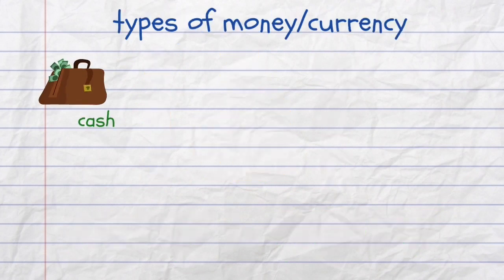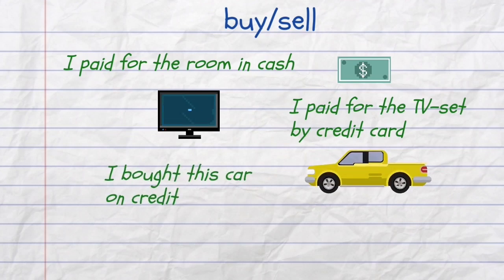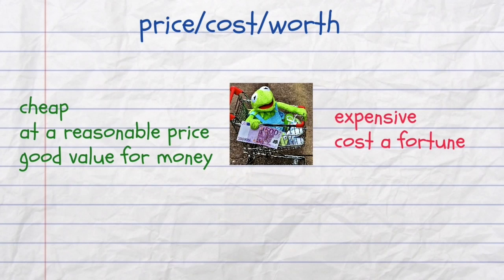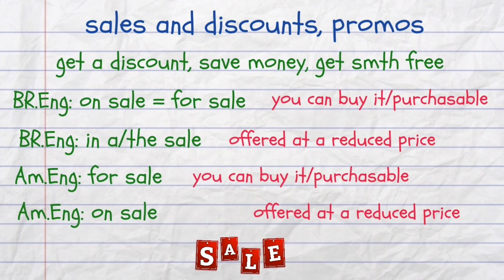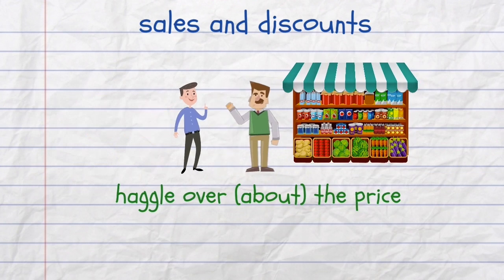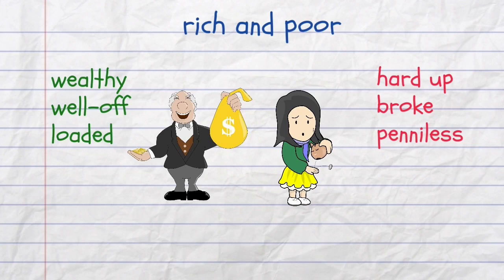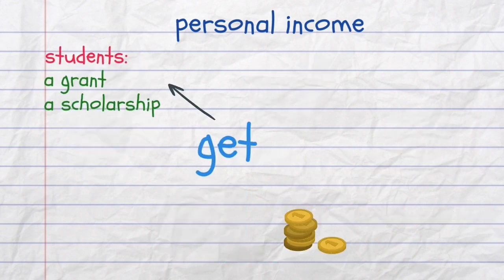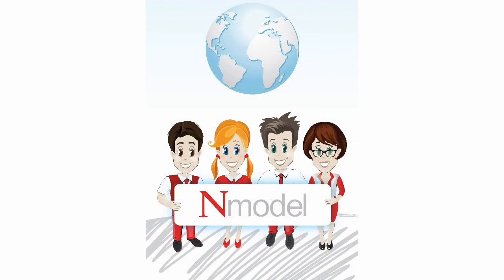How to Speak about Money in English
Learn how to speak about money in English from this video! All the necessary vocabulary on the topic in an 8 minute video presentation.
📙Category: English vocabulary
👨‍🎓Level: Intermediate (B1+)

📄Contents:
0:13 - types of money and currency
0:48 - money exchange and exchange rate
1:08 - buying and selling: credit and debit cards, cash, cheque, buying on credit, refund, change, receipt
1:55 - spending or wasting money
2:09 - price, cost, be worth; why use "k" for "thousand"
2:34 - cheap or expensive; value for money, cost a fortune
3:10 - sales, discounts, promos: on sale or for sale, in a (the) sale or at a (the) sale; haggling over prices
5:22 - debt and borrowing; lend or borrow, owing money and paying back
5:58 - rich and poor: adjectives and idioms
7:17 - personal income: earn, inherit, win, steal; salaries, wages, grants etc.
7:50 - money in a bank
8:26 - taxes: personal and business